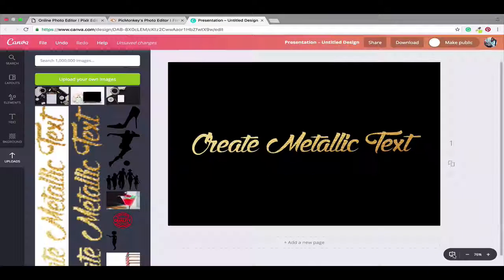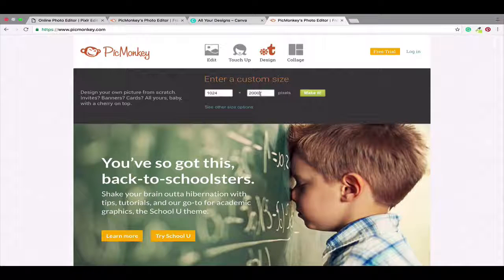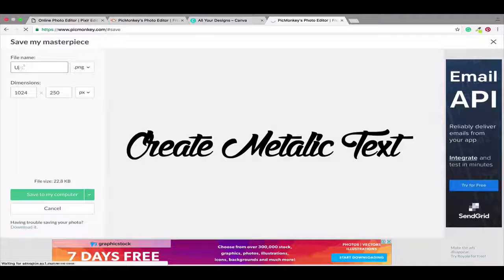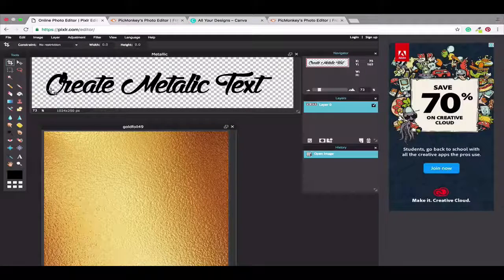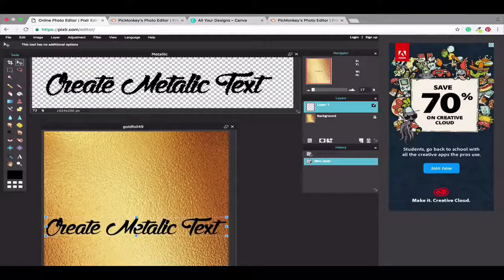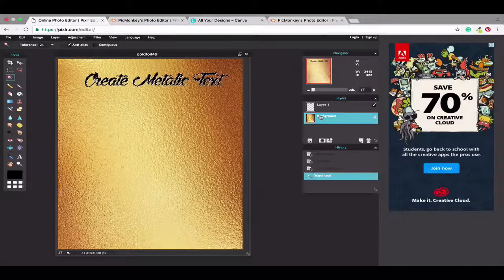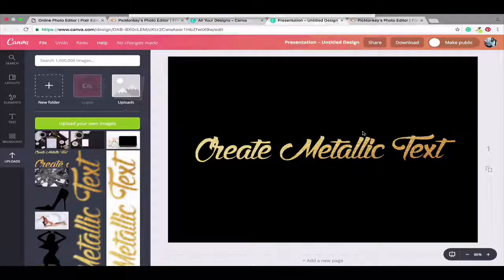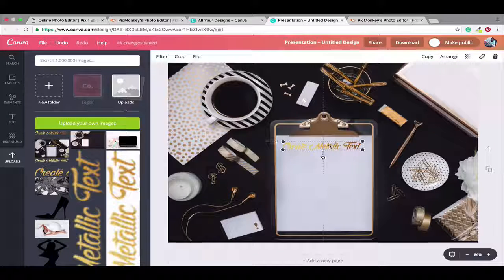Create metallic text for free without learning photoshop.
Metallic lettering is so hot right now. This video will teach you how to create it for free.